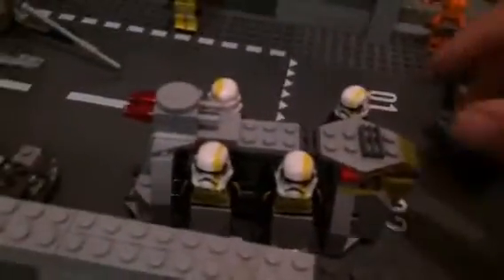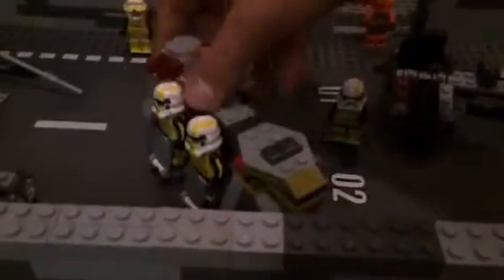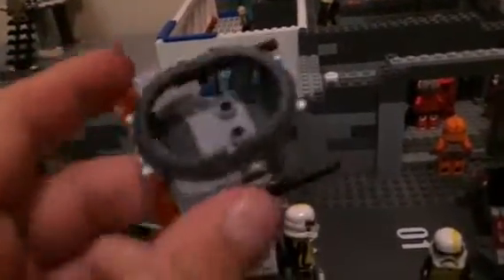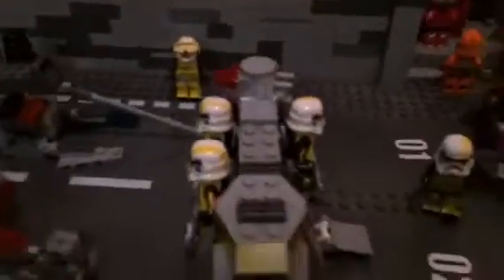Kashyyk Base Update and Mini Moc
An update on what is now our "home base" and a Imperial  prison with custom Sith Inquisitor.